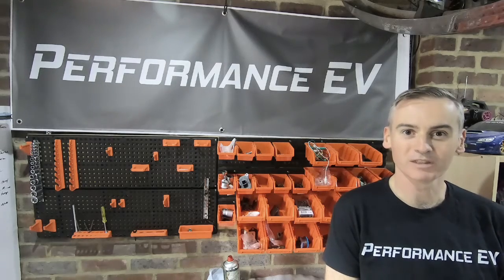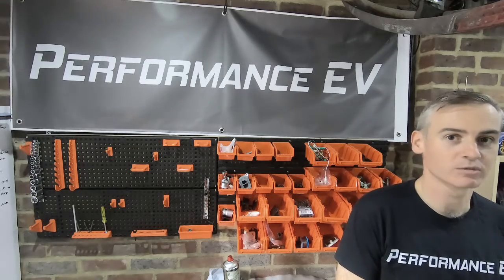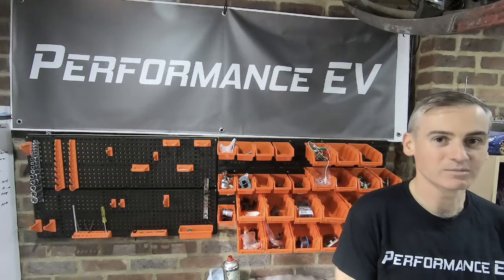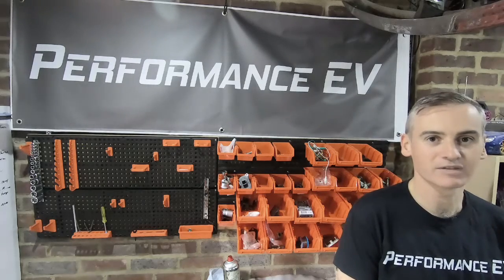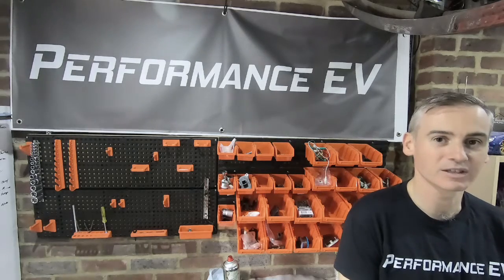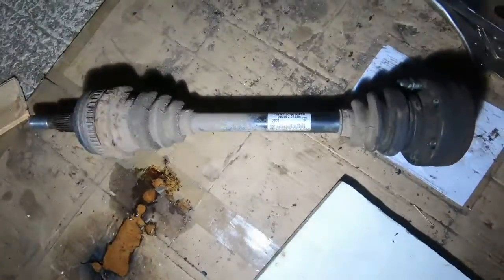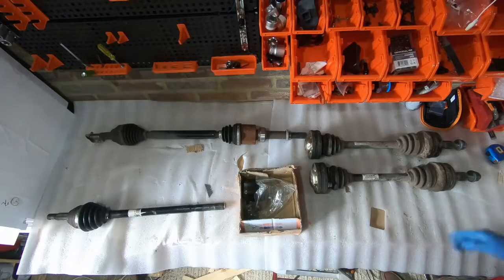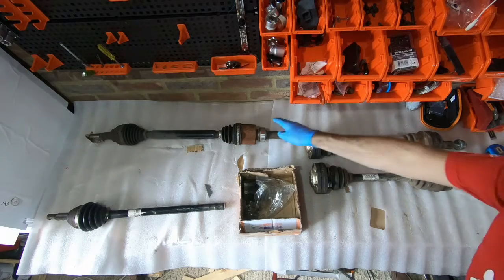Electric Porsche 911 project video 11 - Porsche 911 and Nissan Leaf Axles and CV Joint options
We're starting to investigate how we are going to fit our Nissan Leaf Motor and Inverter into our Porsche 911.  An important part of this is going to be getting the drive from the Leaf to the Porsche Wheels.  There is no out of the box drive shaft that will work for this so we are taking an in depth look at the Porsche and Nissan Leaf drive shafts and CV Joints to start figuring out how we can integrate them to bring the two sides of the project together.